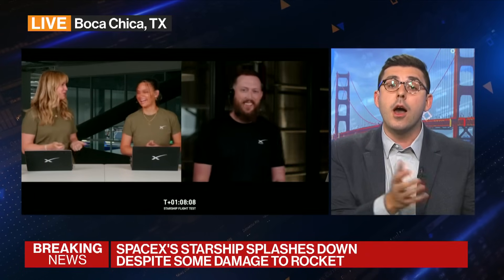SpaceX Starship Lands in Indian Ocean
The SpaceX Starship blasted off from Texas to space then came back to Earth and landed in the Indian Ocean. This was the fourth test flight for Elon Musk's massive rocket. Bloomberg's Ed Ludlow reports.